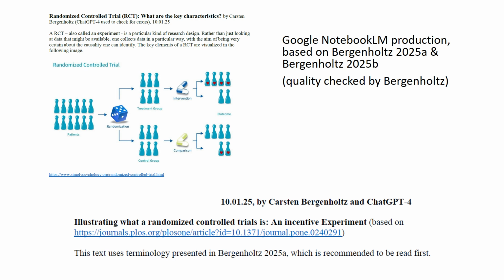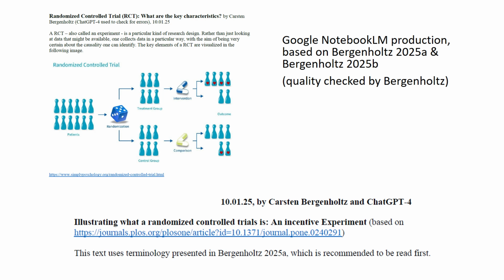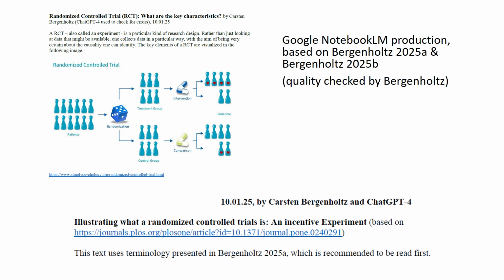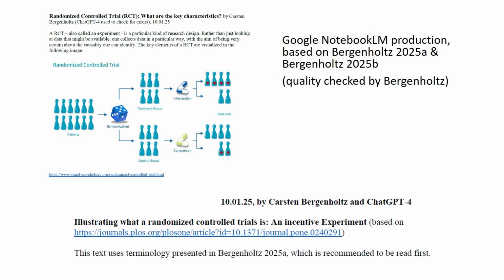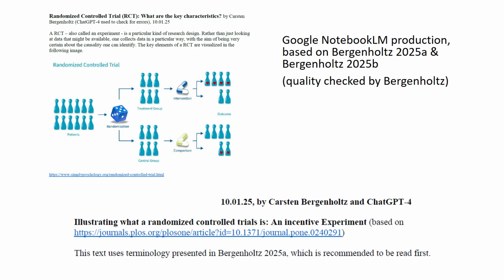What is a randomized controlled trial?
A Google NotebookLM 'podcast' production, based on Bergenholtz 2025a & Bergenholtz 2025b.
Quality checked by Bergenholtz.